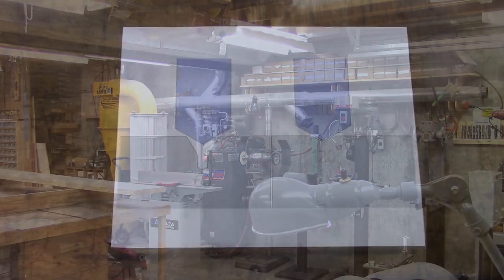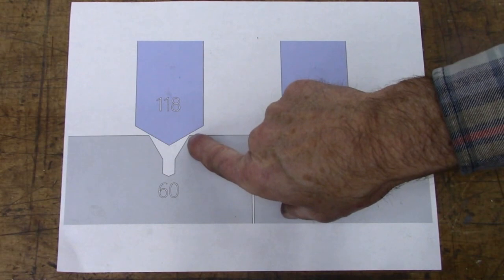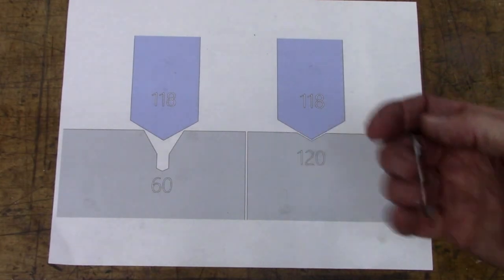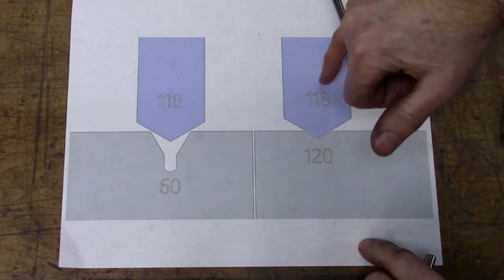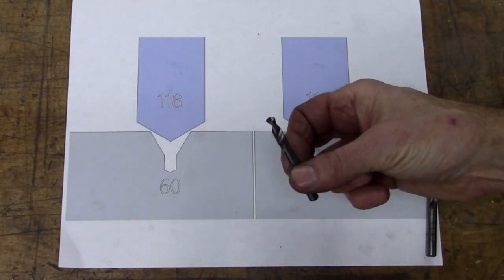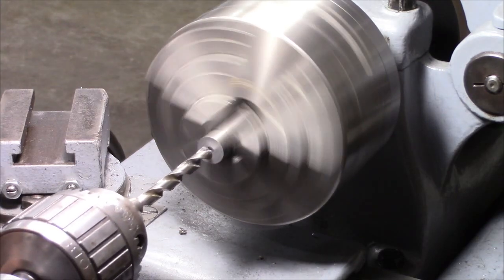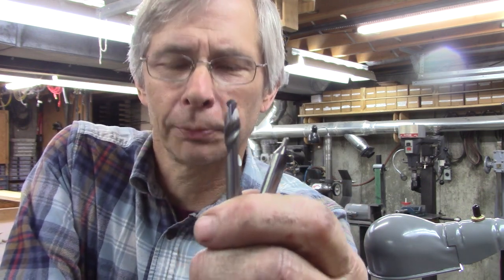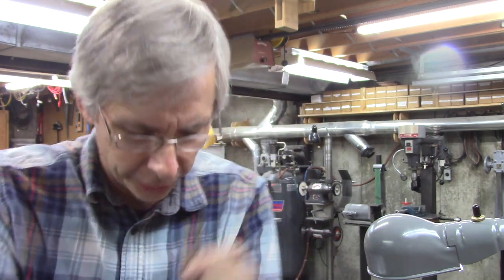Center Drill VS Spotting Drills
Which is which and which is best.
Spotting drill option.